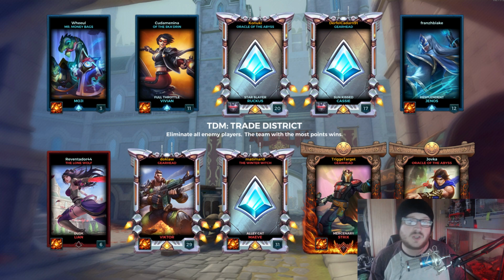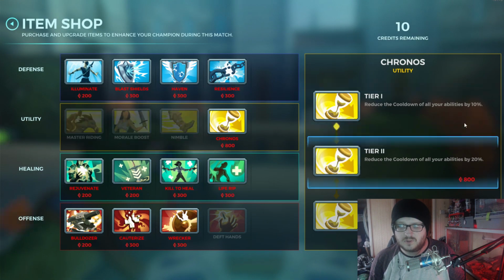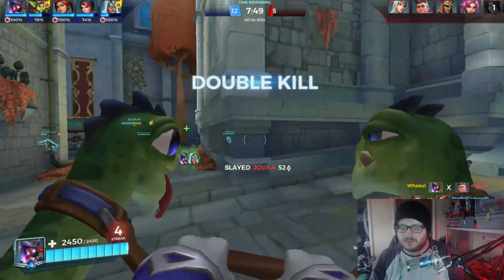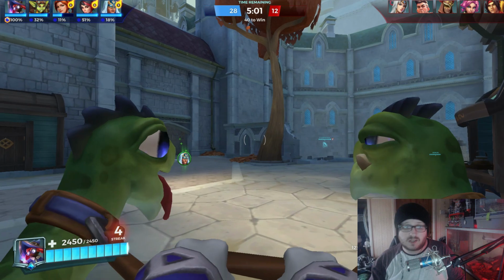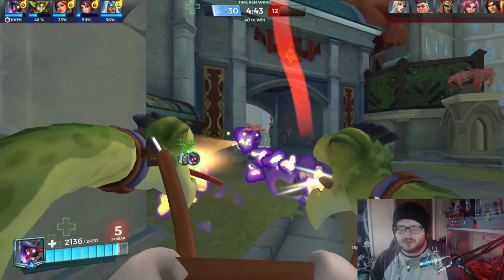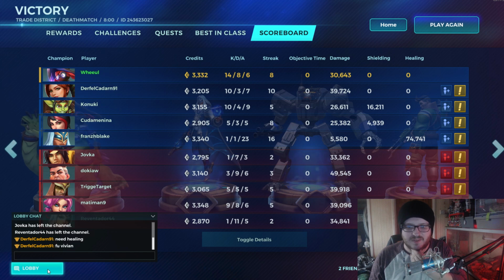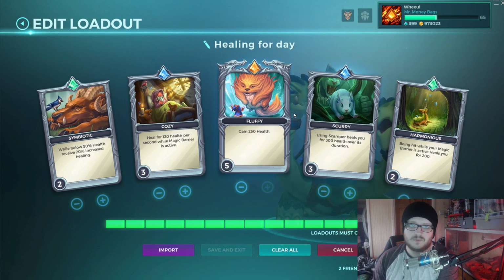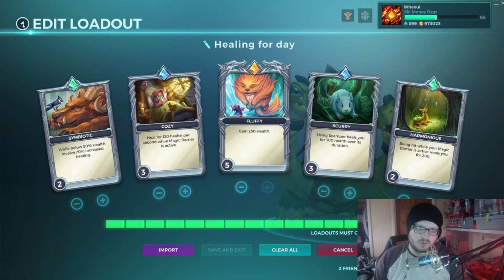SNACK ATTACK MOJI | Paladins Gameplay and Loadout